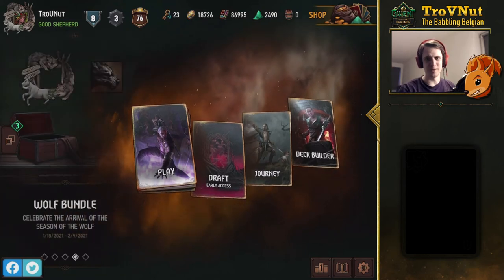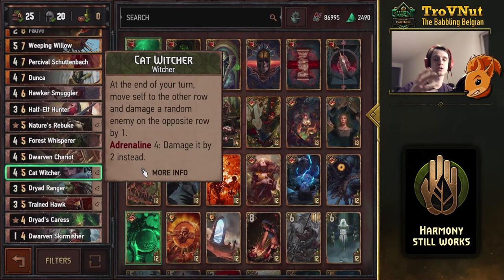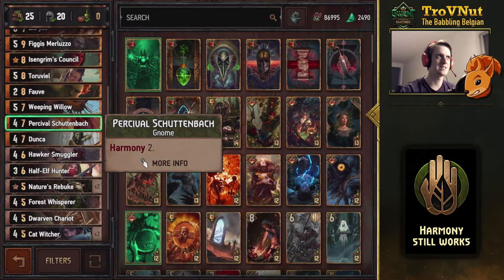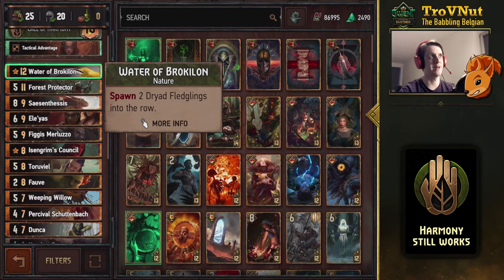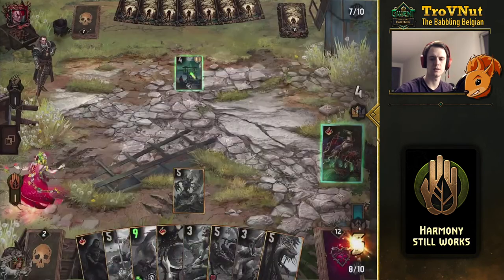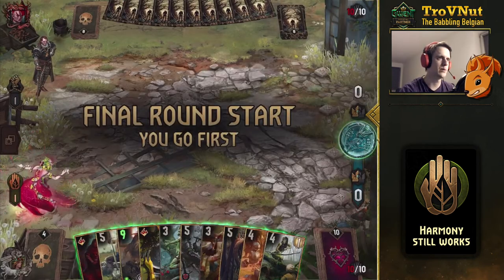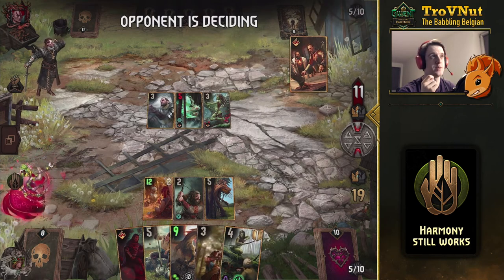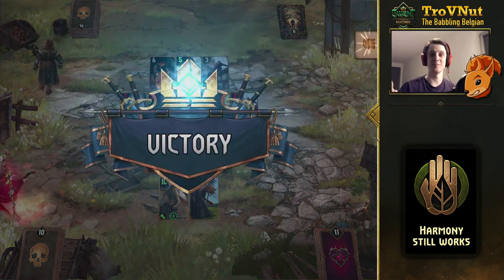Gwent | Harmony Still Works [ST Harmony deck guide] - GwentEdge - Gwent Tips & Strategy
Harmony dropped of the radar a few months ago after it was first nerfed and then reinstated but it never got back to its glory days. I'm just here to tell you one simple thing. Harmony. Still. Works.

0:00 Intro
0:32 Deck overview
8:38 Versus NG Enslave
19:26 Outro